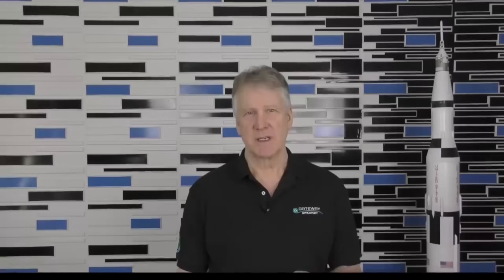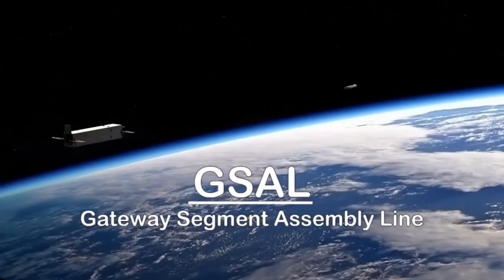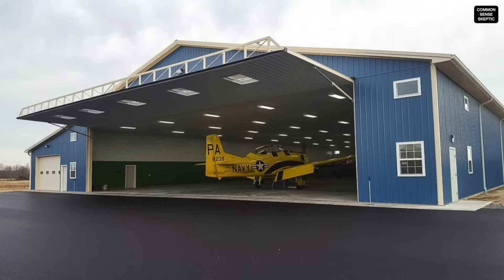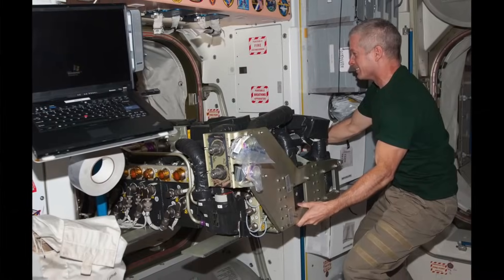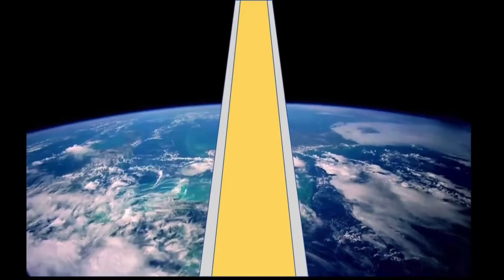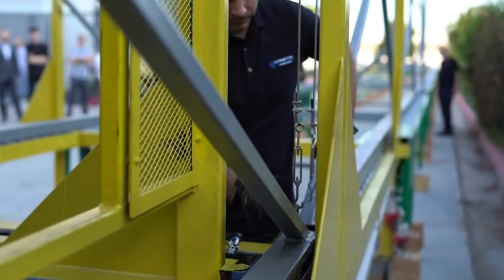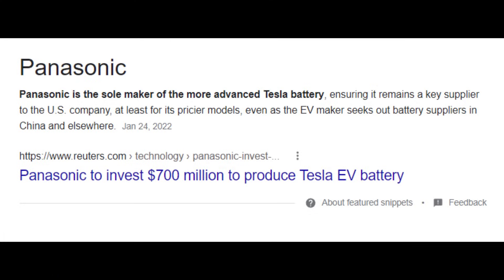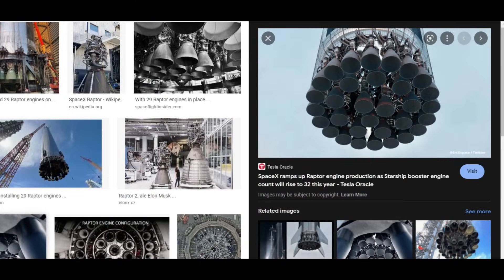VERA Space Station: BUSTED!